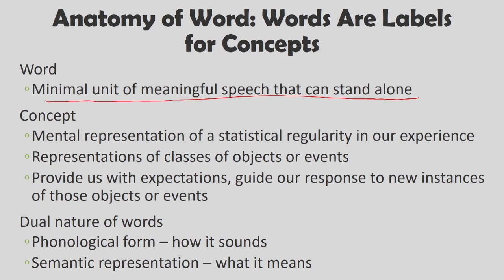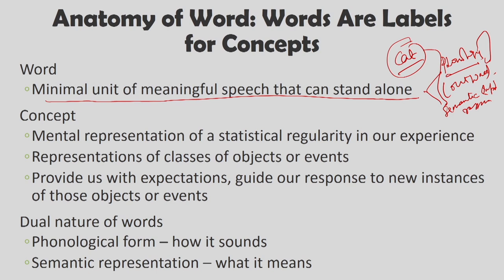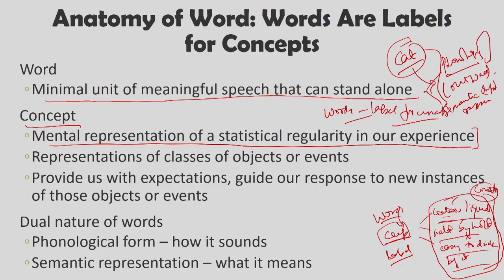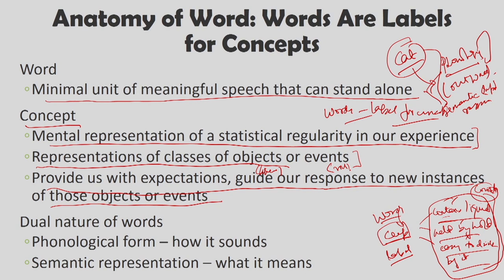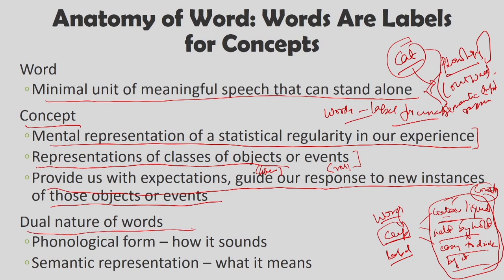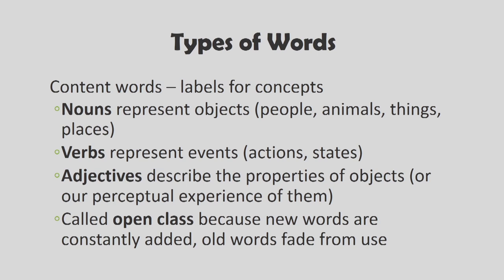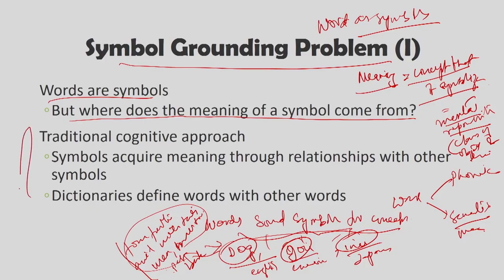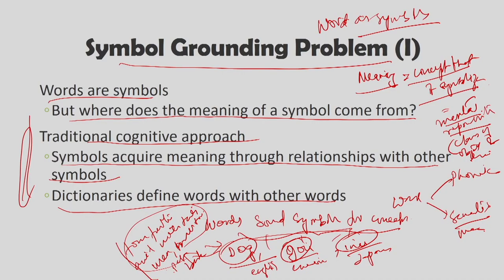Lec 9: Words - I